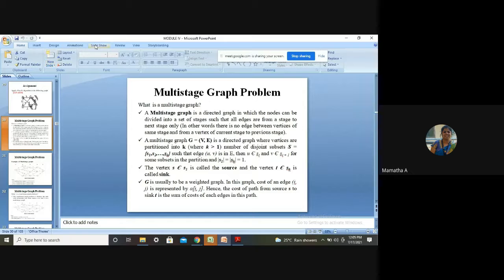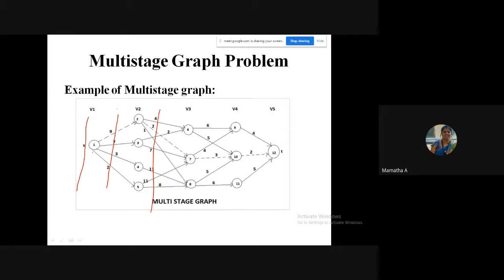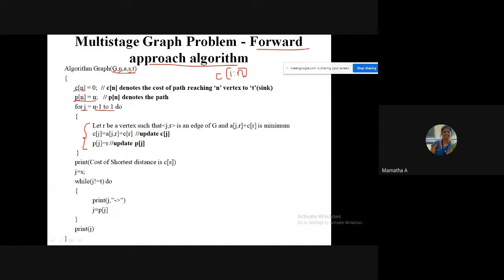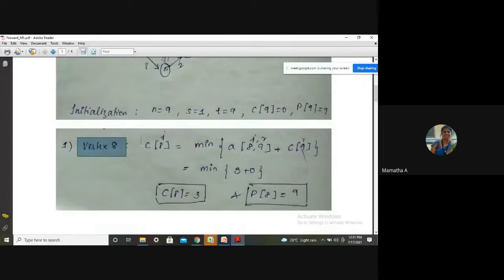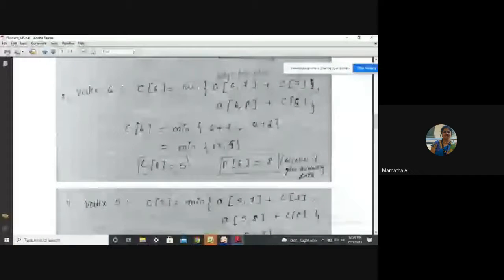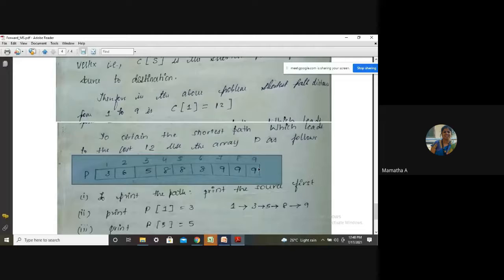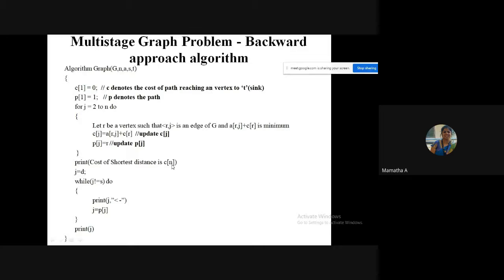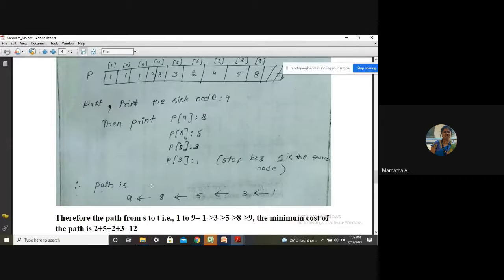Module IV- MultiStage Graph Problem